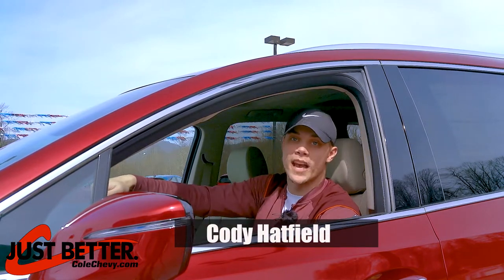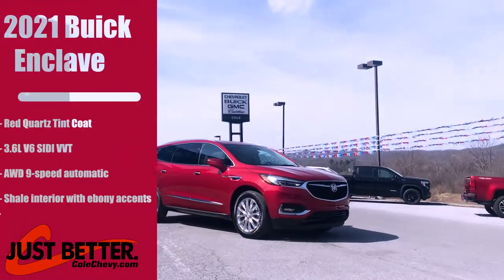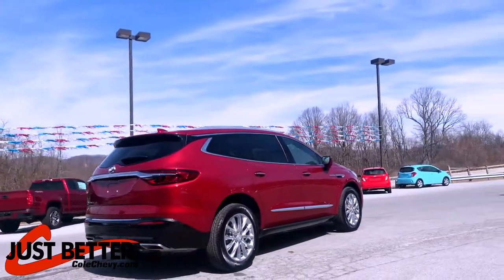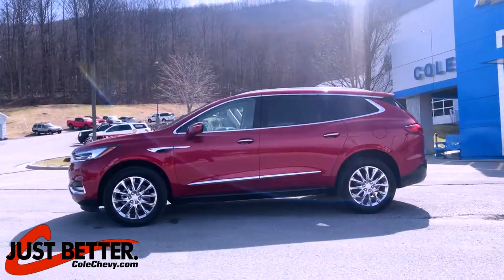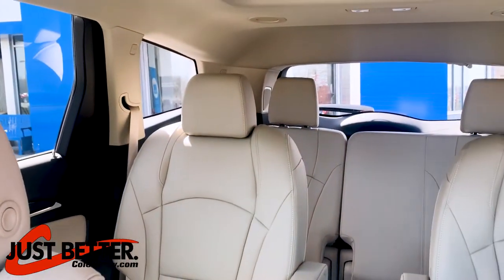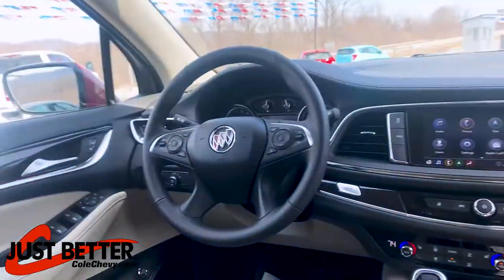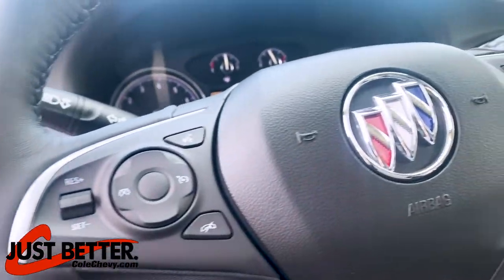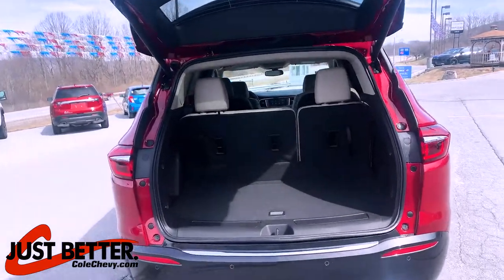2021 Buick Enclave - Cole Chevy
The new 2021 Buick Enclave has something for everyone.  From the Apple CarPlay, the 3.6 V6 engine, or the modern interior with 3rd row seats, this is a vehicle that the whole family will fall in love with!

Cole Chevy...Just Better